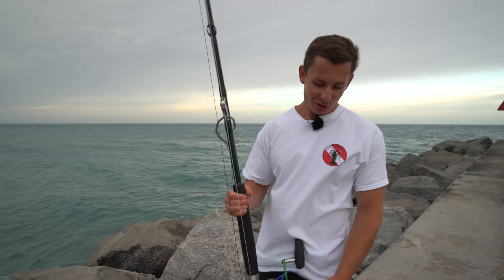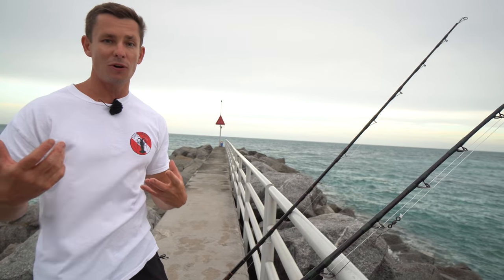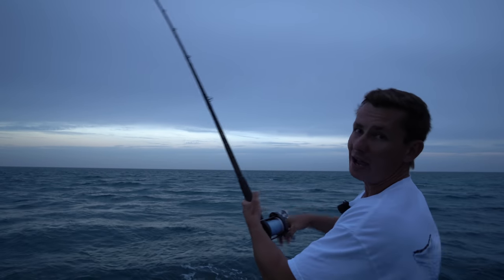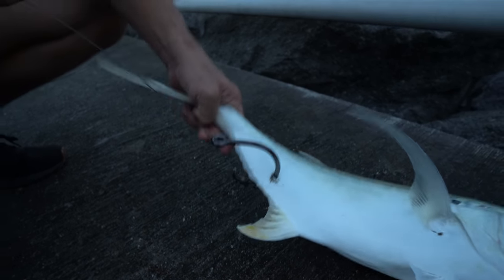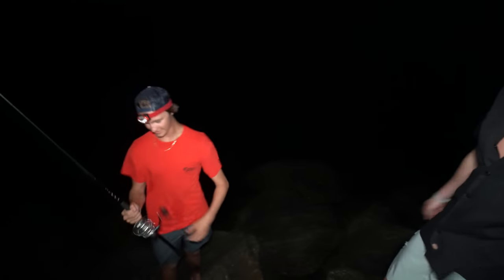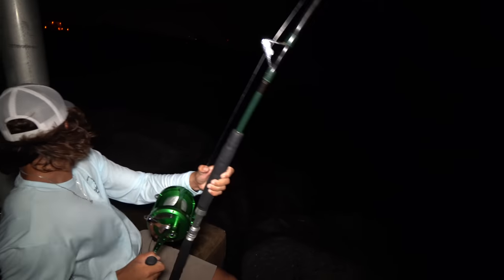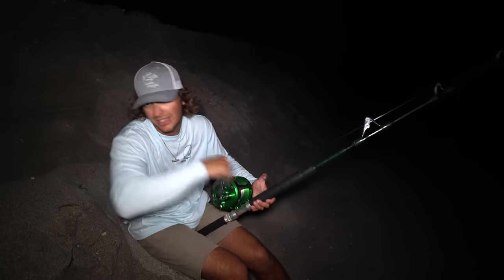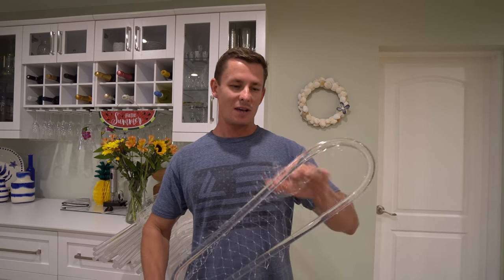HUGE Bait Challenge... *Searching for GIANTS*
►Went out to fish some giant baits at the beach, looking for a monster fish! We caught Jack Crevalles to use as live bait and use for big fish like sharks. Swimming big baits off the jetty is a great way to get your bait out there and for large predatory fish to find.

►Also check out the new Lobster Shirts!